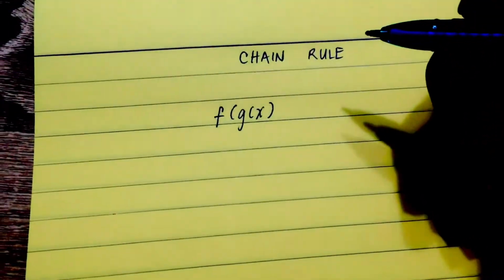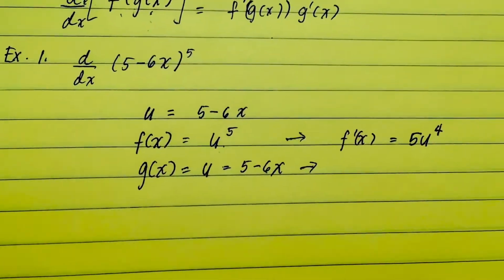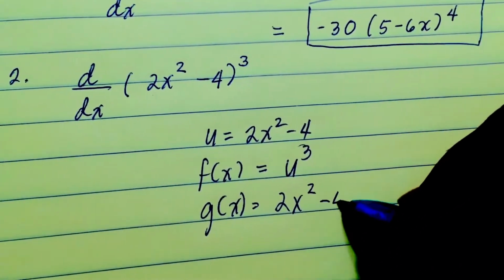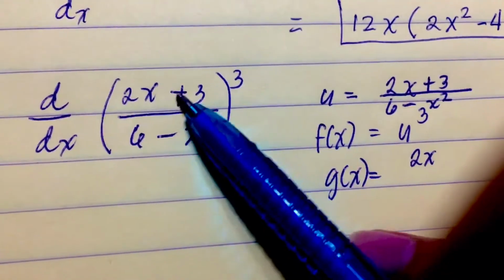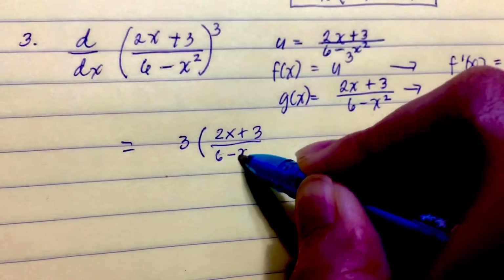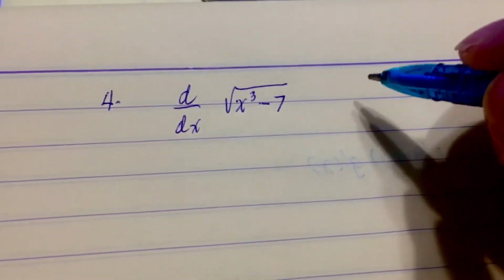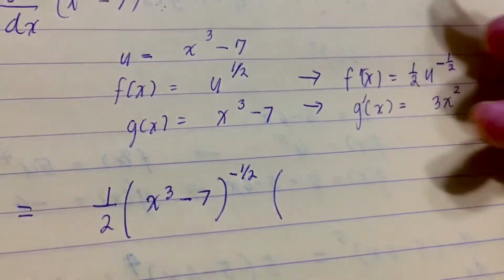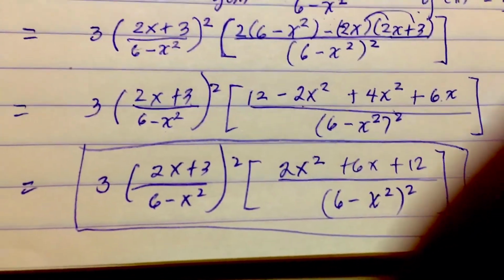CHAIN RULE (with 3 Steps and When do we use this?)|Calculus||ByTeacherVirgie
CHAIN RULE with 3 Steps and When do we use this?
Hello Everyone! Now, in this video is how to solve derivatives using chain rule and when do we use this?
Here are the 3 Steps:
1. Identify the inner function and rewrite the outer function replacing the inner function of the variable "u".
2. Take the derivative of both functions.
3. Substitute the derivatives and the original expression for the variable "u" into the chain rule and simplify.

I hope I can help you with this video.